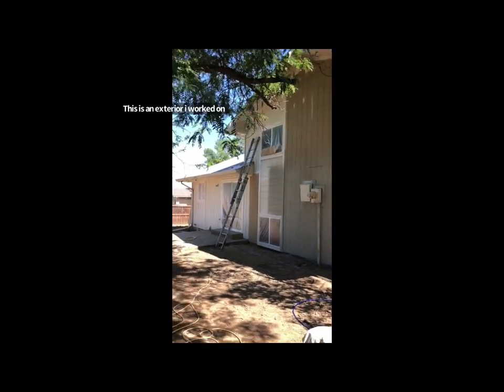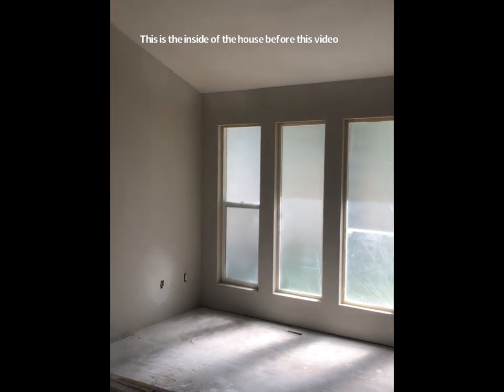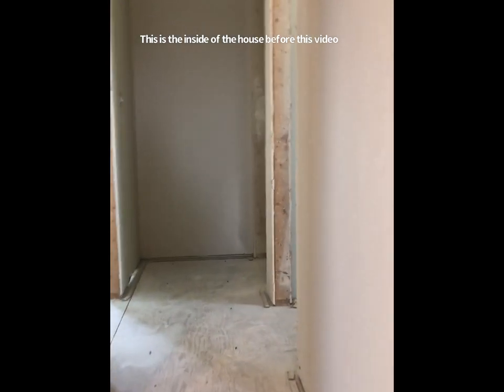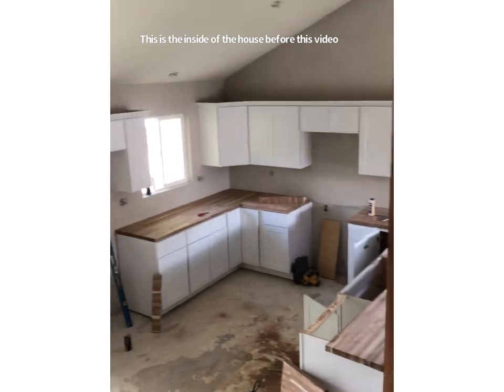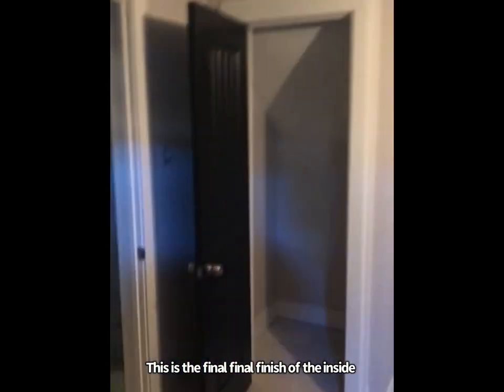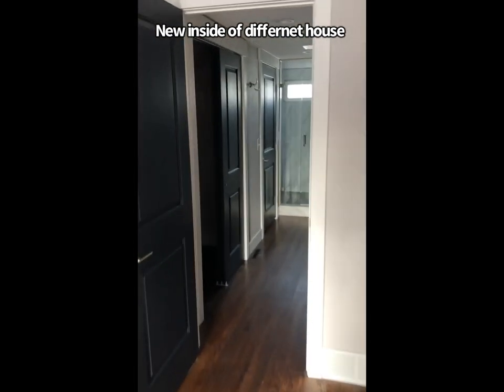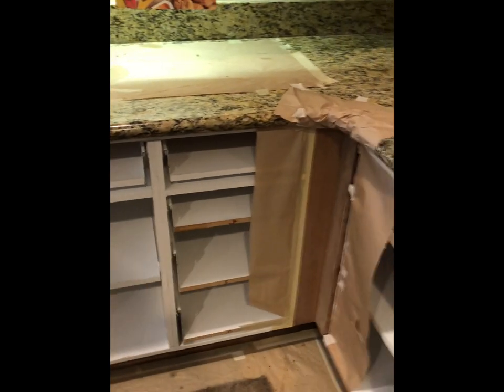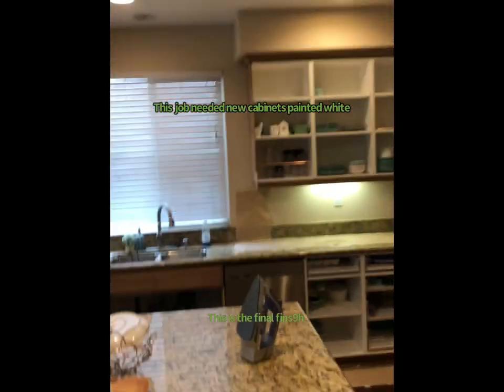Levi house painting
Hello everyone thank you so much for visiting my channel.

My goal is to make you’re home beautiful with a very fresh new paint job . No matter if it’s an exterior paint job, interior, maybe a kitchen cabinet fresh new paint job. I have done this work for 6yrs already and understand well what is need to put an effort and give a special new look for you’re beautiful home.

I am the proud owner of BELIEVE HOUSE PAINTING . My promise is to make the world beautiful again with a fresh new color of you’re choice.